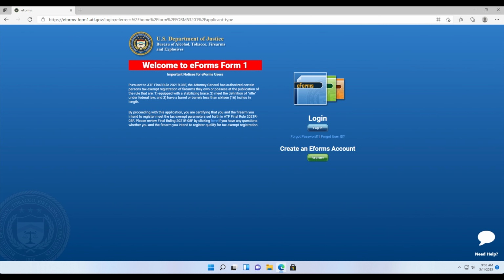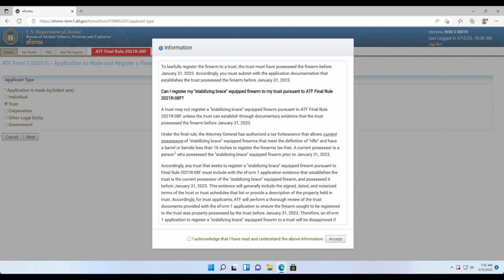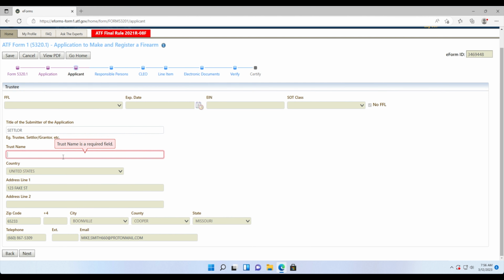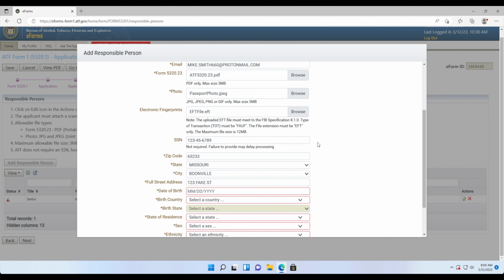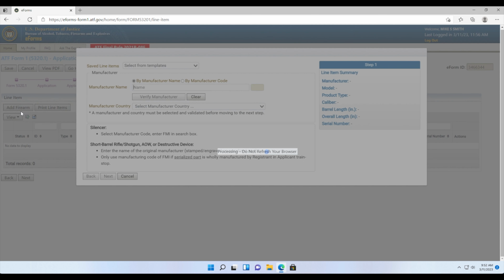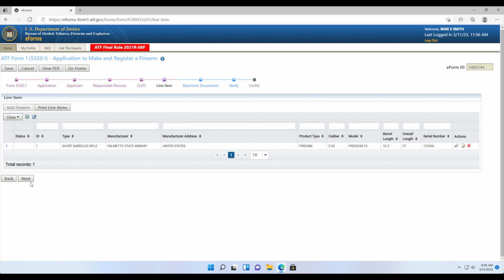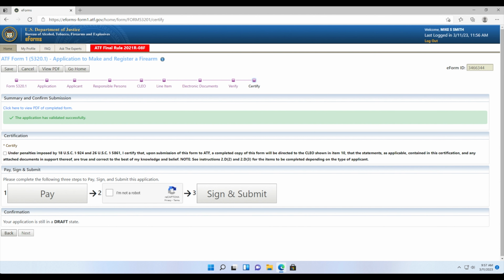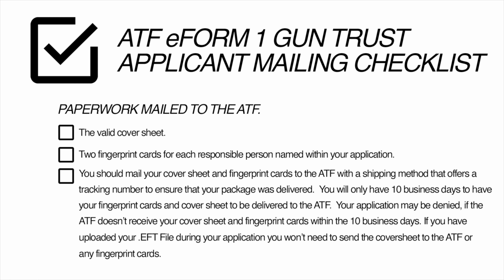ATF eForm 1 FINAL RULE 2021R08F GT - Walk-Through Guide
Welcome to our ATF eForm 1 FINAL RULE 2021R08F Video Walk-Through Guide.  We discuss the ATF eForm application website for gun trust applicants applying for an SBR tax stamp.

Video Chapters:
0:00 - Start
1:25 - Login
2:16 - Applicant Type
5:45 - Form 5320.1
7:44 - Application
8:05 - Applicant
9:45 - Responsible Persons
14:55 - CLEO
16:06 - Line Item
20:15 - Electronic Documents
23:15 - Verify
23:35 - Certify
25:35 - Mailing Instructions
25:45 - Applicant Mailing Instructions
27:27 - CLEO Mailing Instructions
28:25 - Thank You for Watching

Fingerprint Resources:
FD-258 Fingerprint Cards - Or buy on Amazon
FD-258 Fingerprint Cards - 3 Pack
Fingerprint Card Holder
Ink Pad for Fingerprinting
NOT ATF Meme Patch